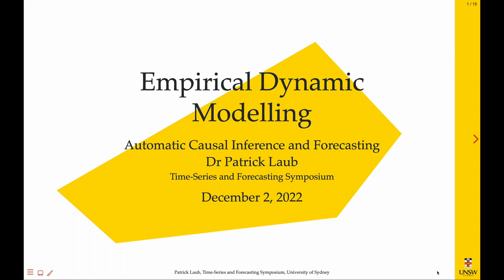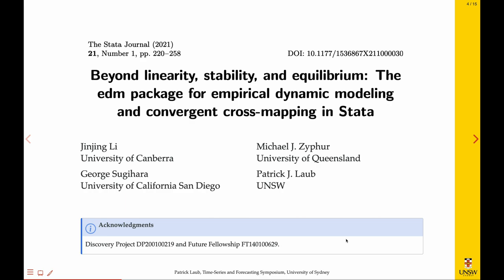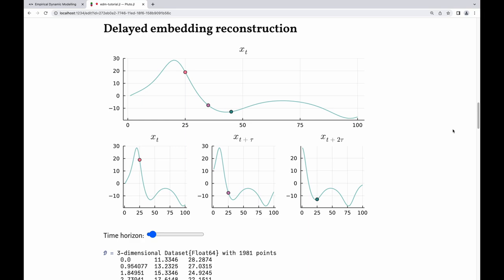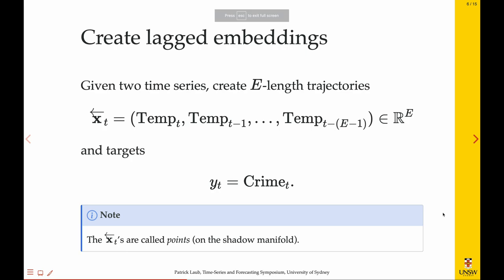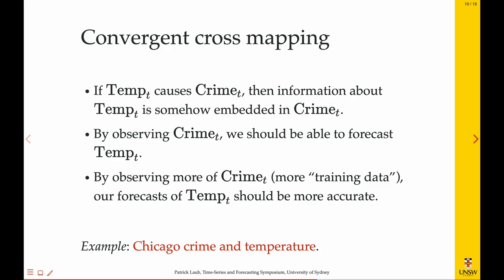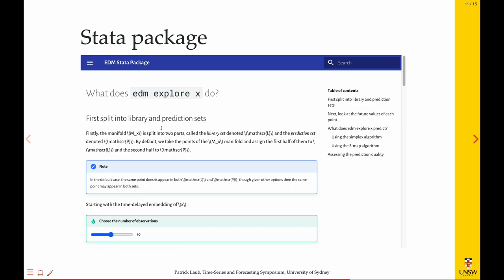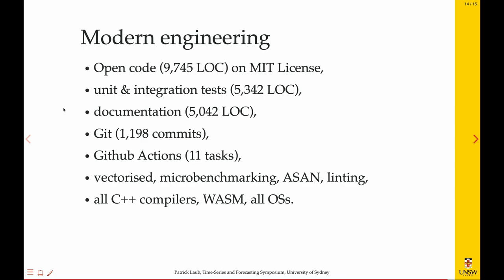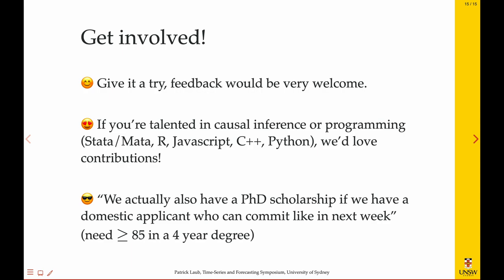Empirical Dynamic Modelling: Automatic Causal Inference and Forecasting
My presentation at the Time Series and Forecasting Symposium 2022 at The University of Sydney.